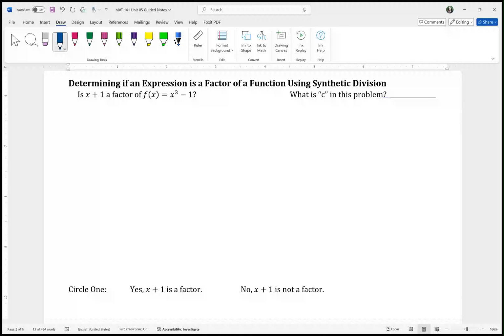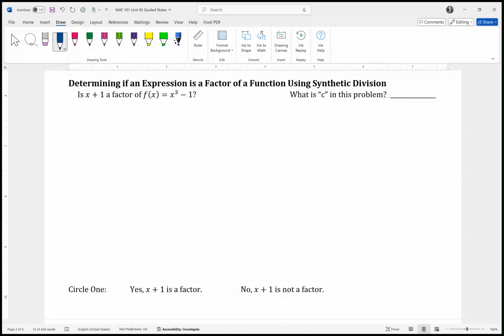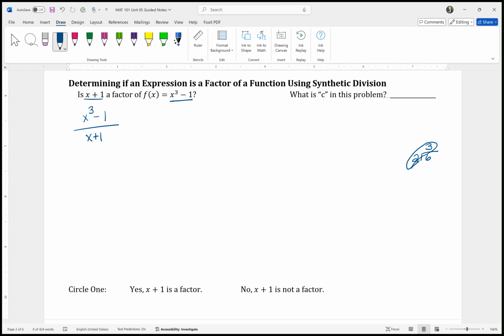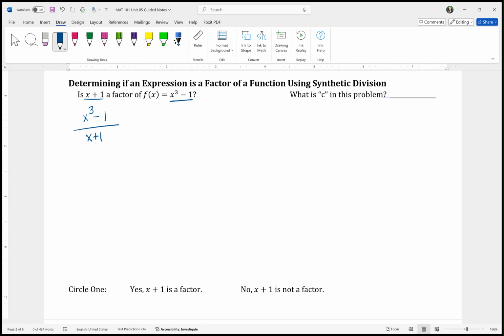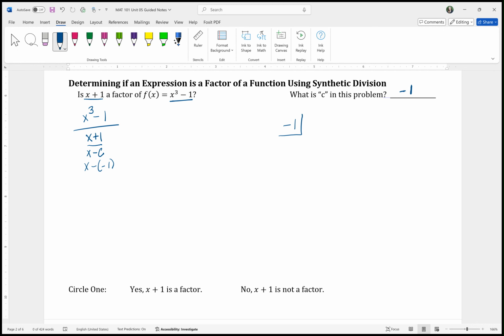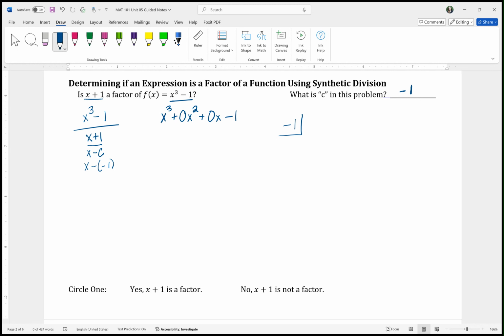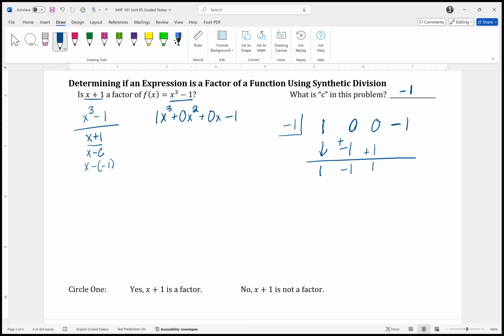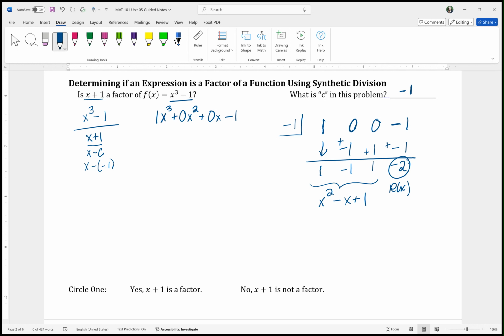Determining if an Expression is a Factor of a Function Using Synthetic Division